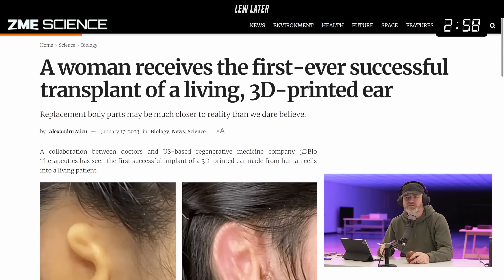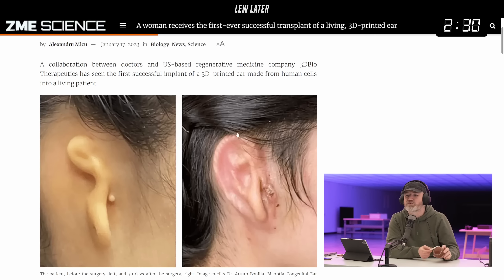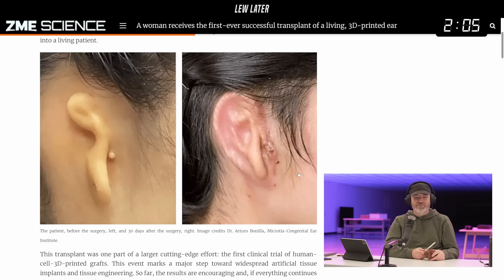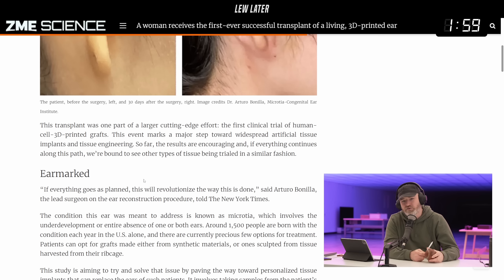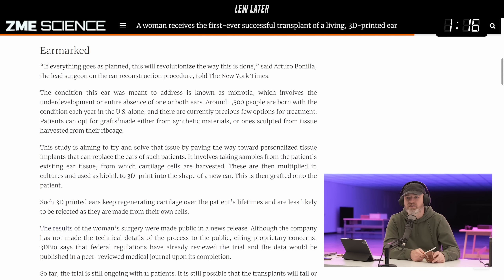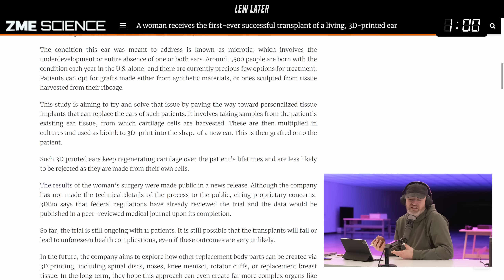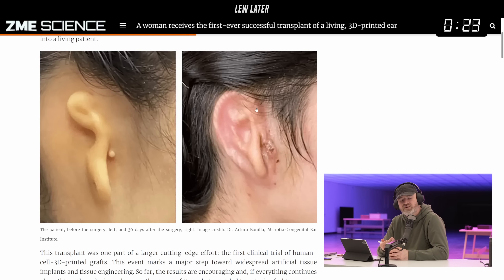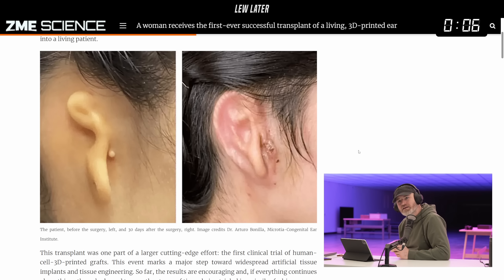The Future of Prosthetics Just Got A Major Upgrade